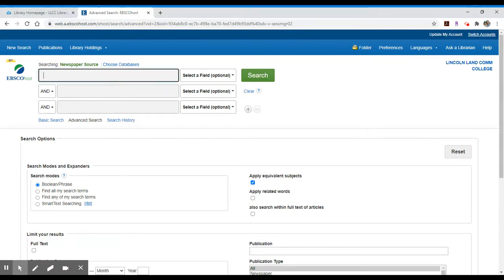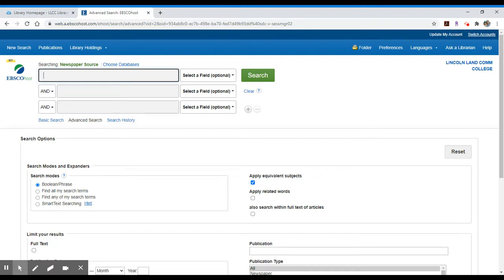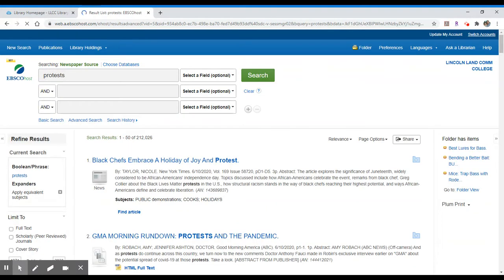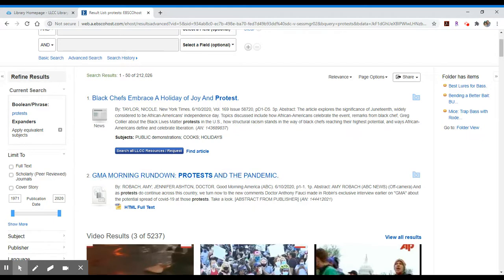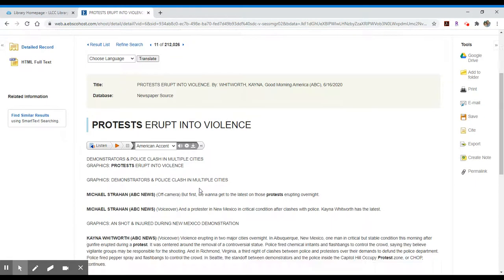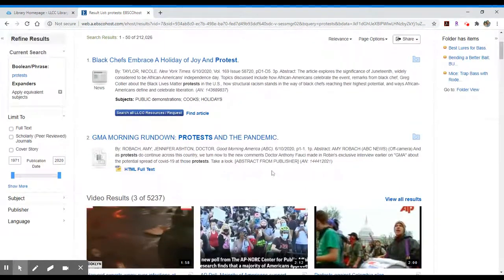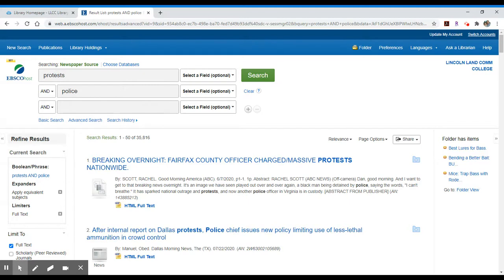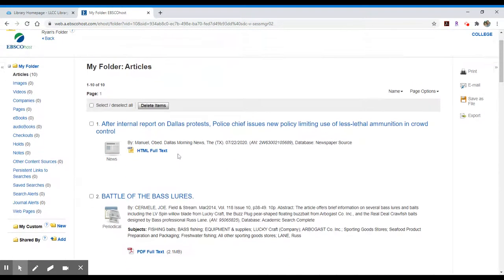Newspaper Source (EBSCOhost) -- Overview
Video walk-through of Newspaper Source from EBSCOhost, available online from the LLCC Library.